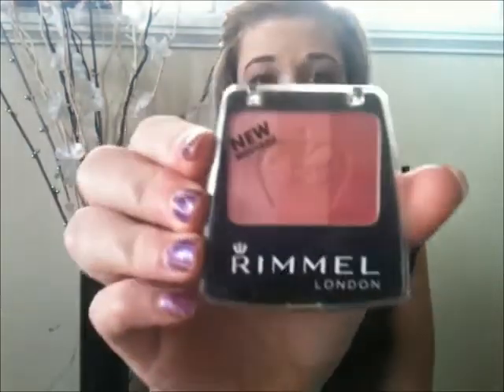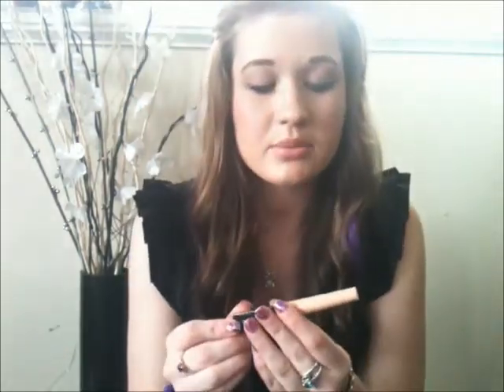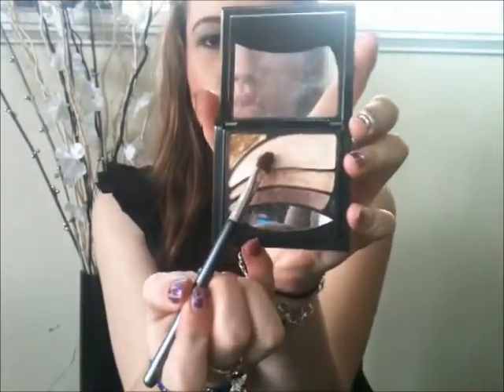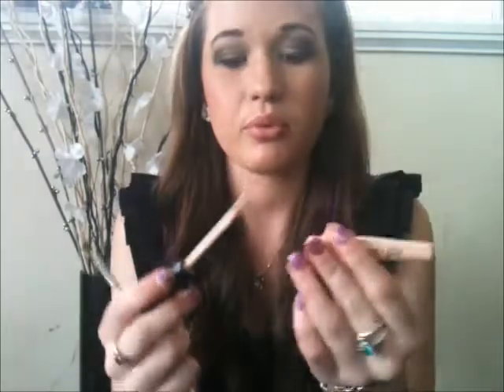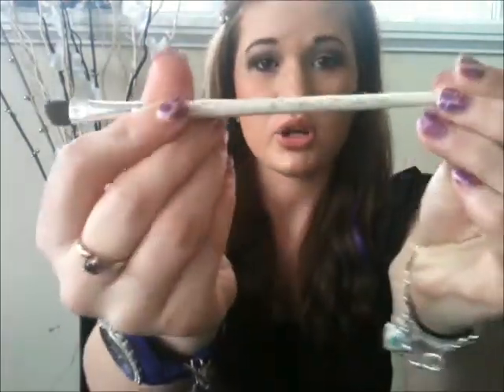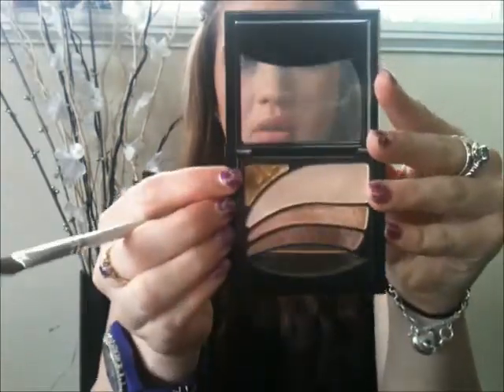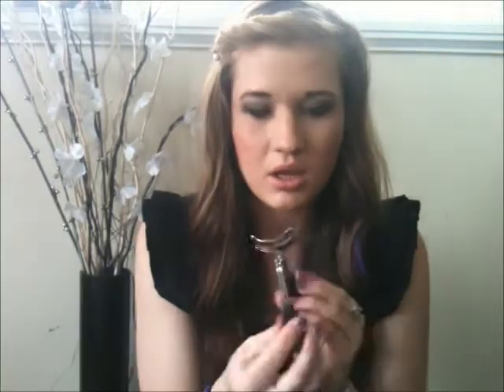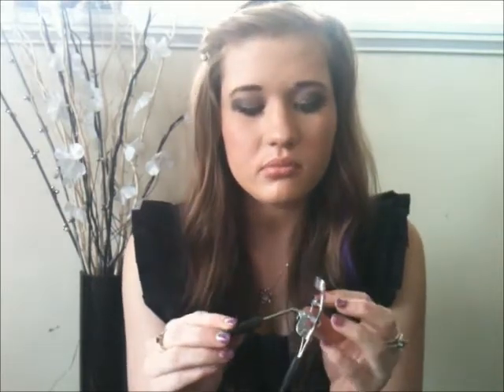Everyday Eyeshadow Look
This is just the way I apply my eye shadow, These are the pallets I normally use on a day to day bases, Every now & then i will switch it up depending on how I feel.